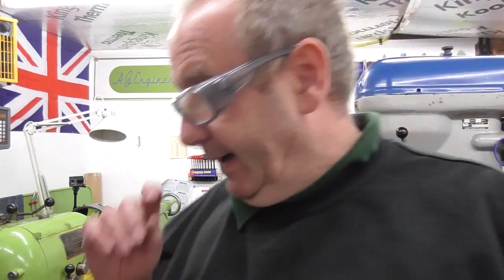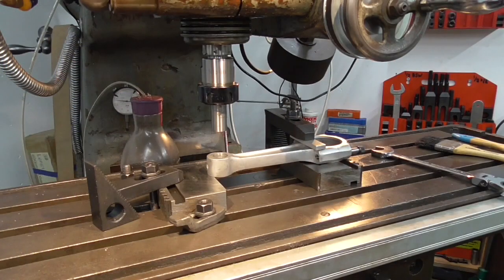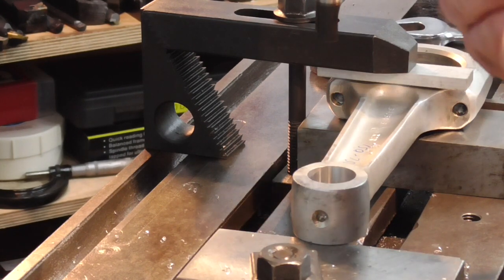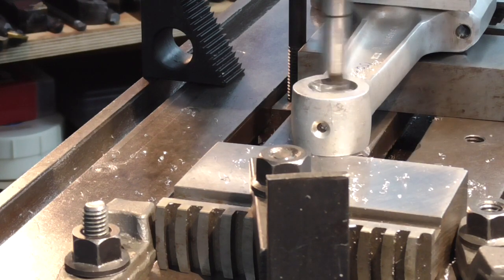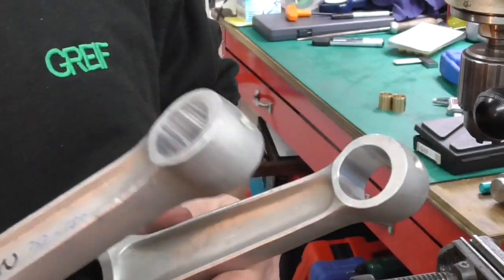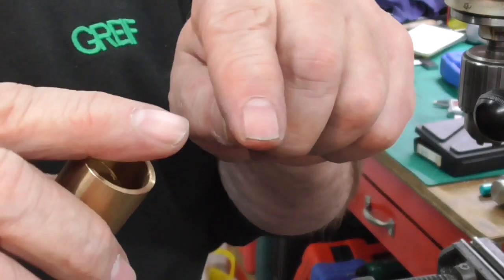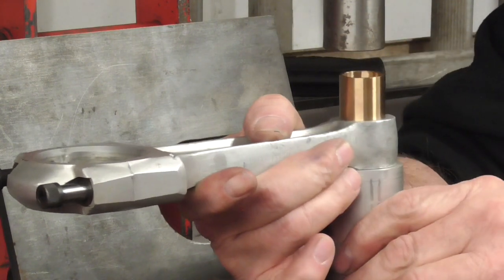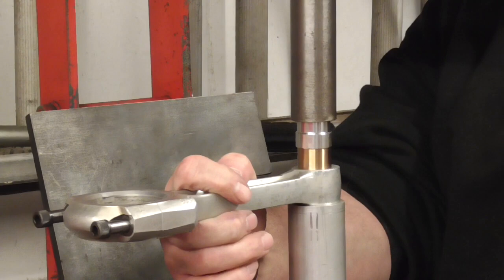Worn Small End Eyes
A pair of con rods where the gudgeon pin (wrist pin) runs straight in the rod.
Here's how to recover them by fitting bushes, nice straightforward job.